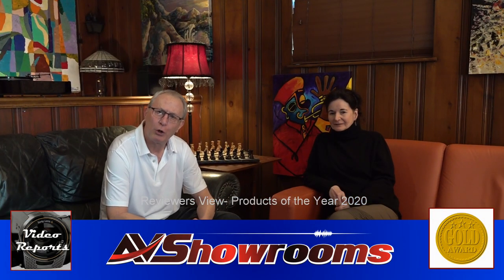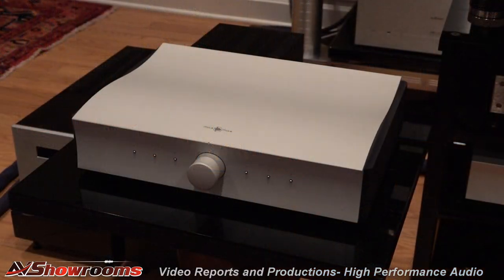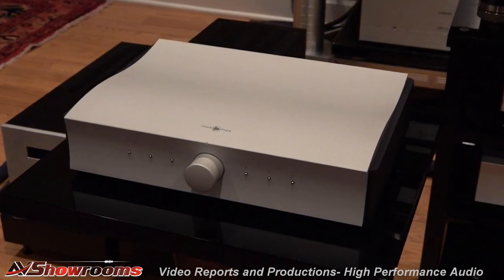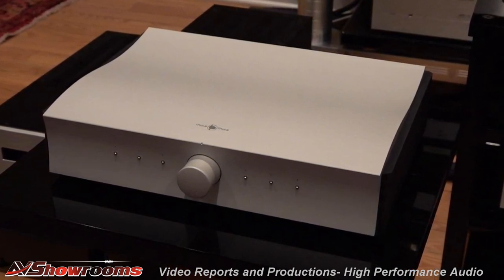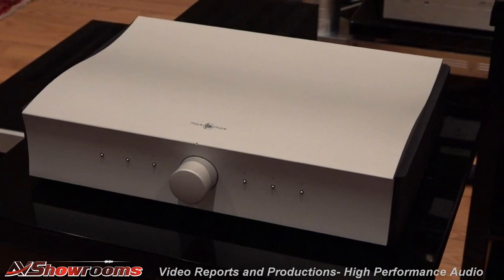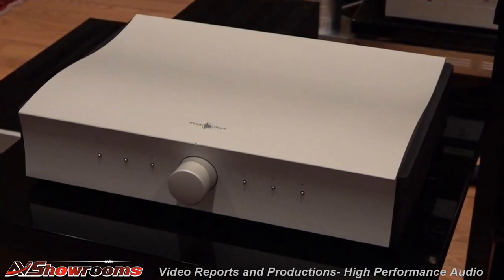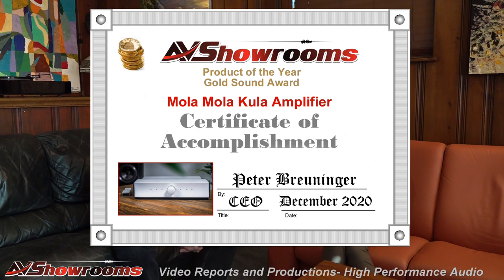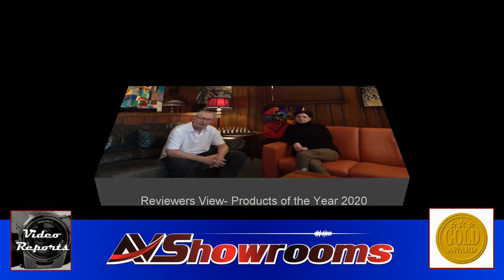Mola Mola Kula Amplifier, AVShowrooms Product of the Year, GTT Audio Video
for the world's best high performance products.  We are the world's leading multi media company for high end audio.